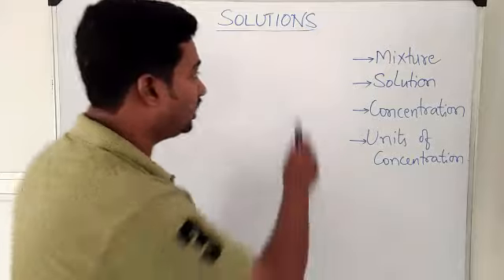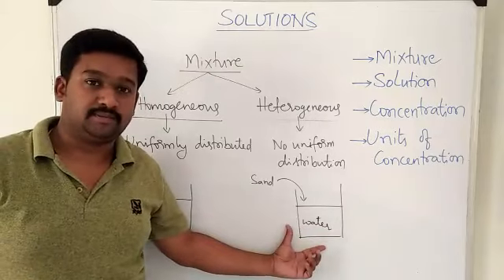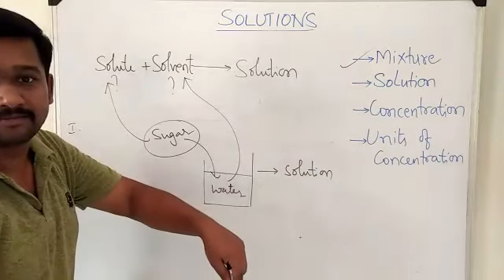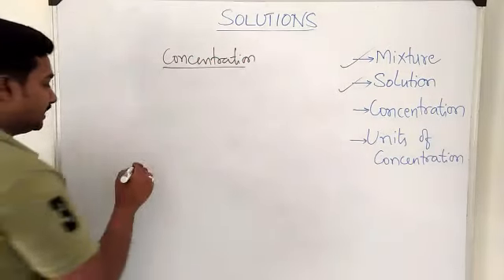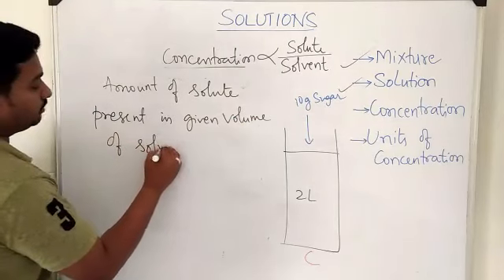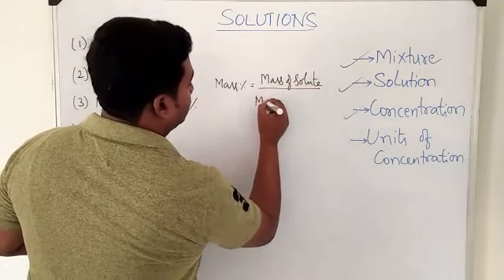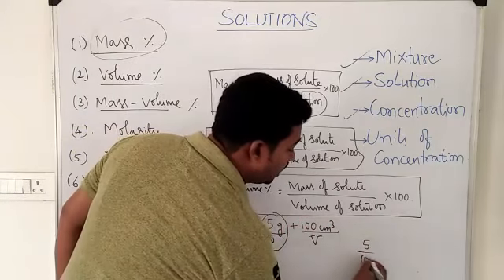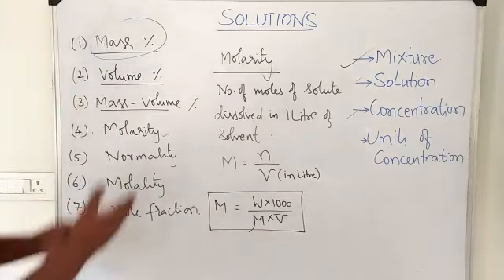XII Chemistry || Solutions | Part 1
Solution, Concentration and units of concentration explained - English